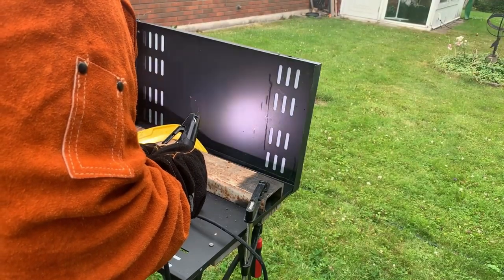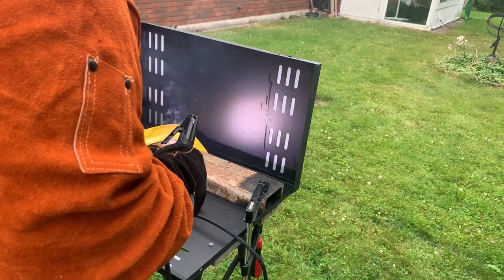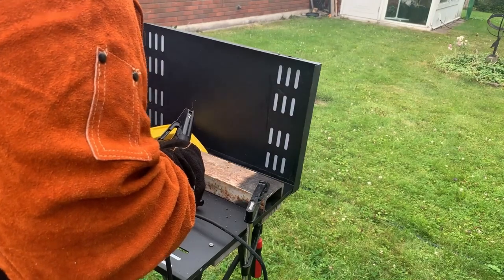YouTube channel TheTechRabbit introduction 2023